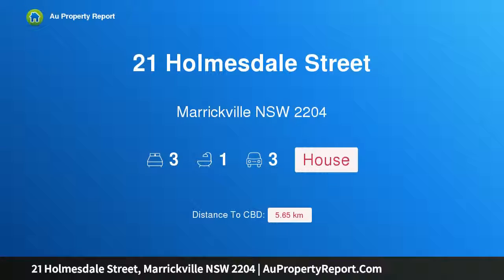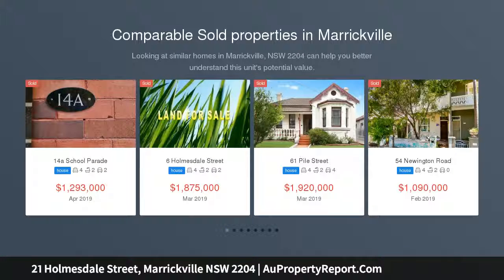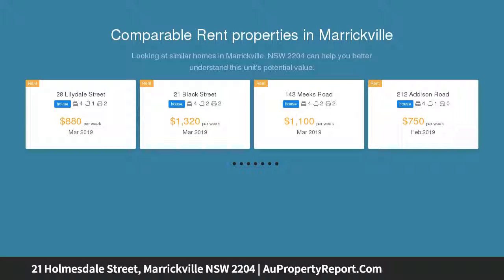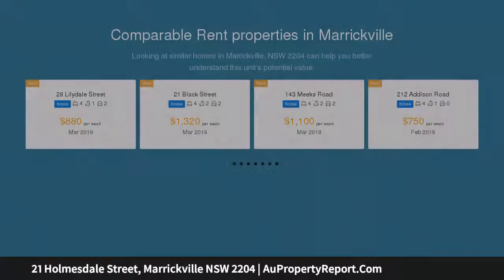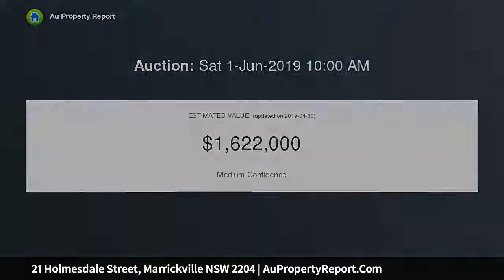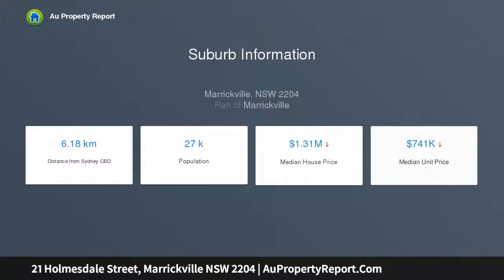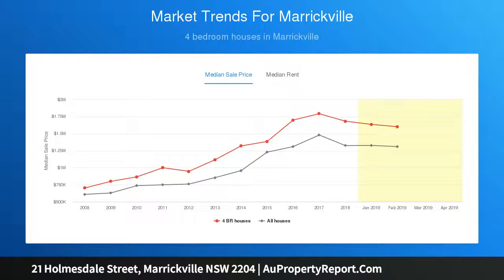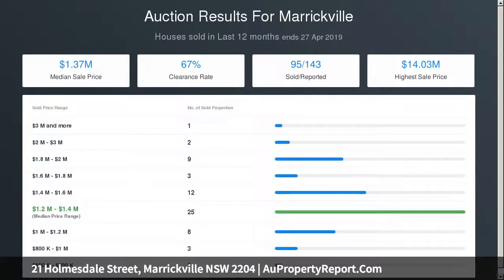21 Holmesdale Street, Marrickville NSW 2204 | AuPropertyReport.Com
21 Holmesdale Street, Marrickville NSW 2204
Property Type: house
Bedrooms: 3
Bathrooms: 3
Car Space: 3
Huge potential, premier park-side setting